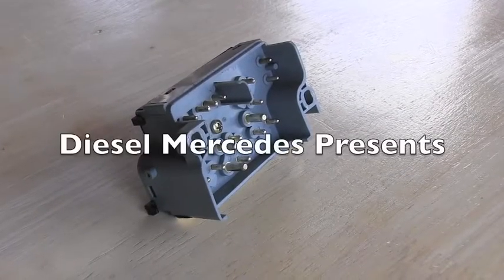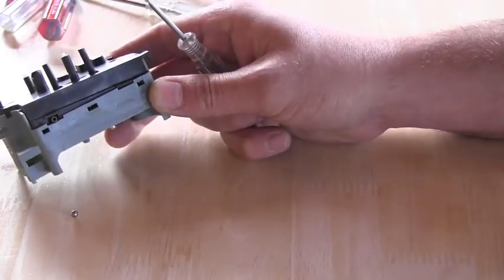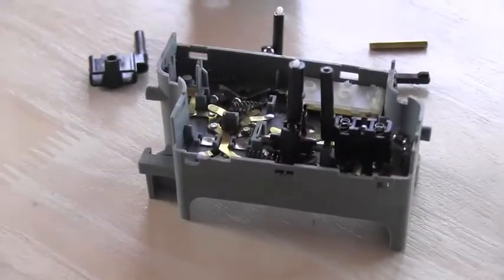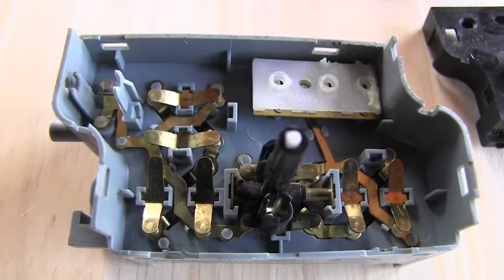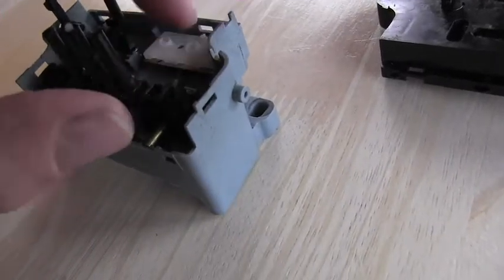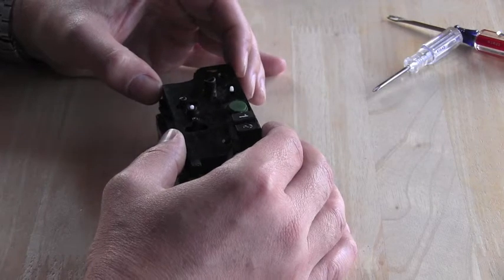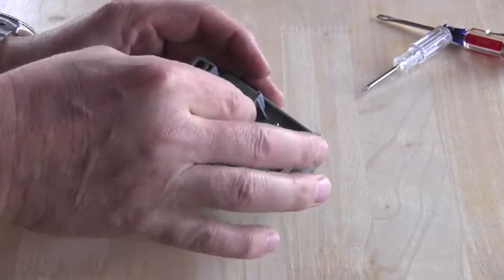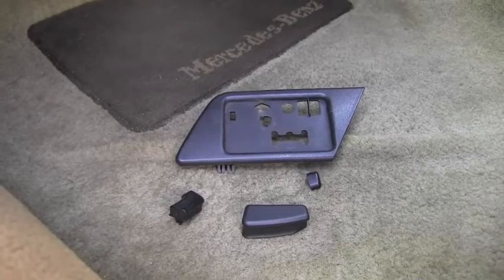Mercedes Power Seat Switch Repair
1987 MB 300D, W124 Body. W123, W126 Same or similar.